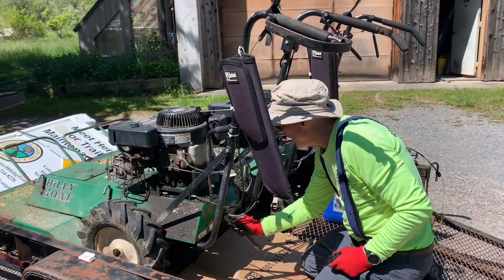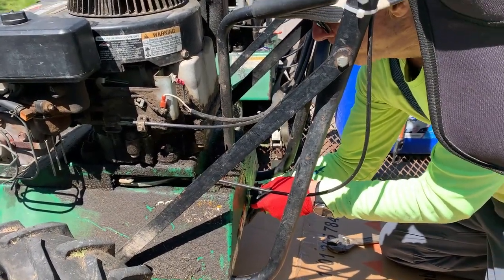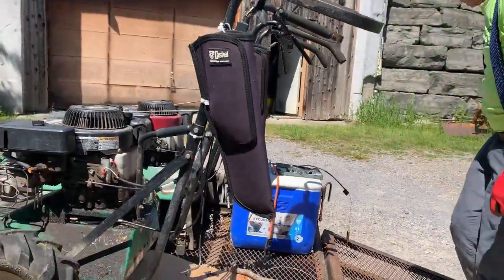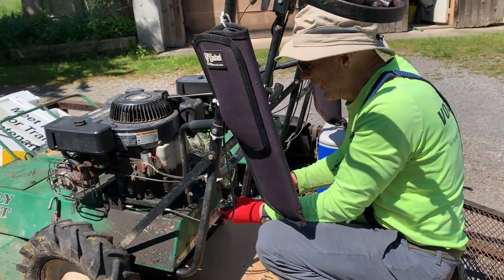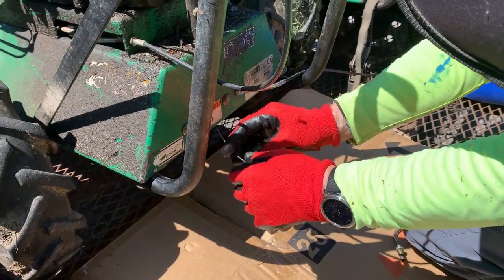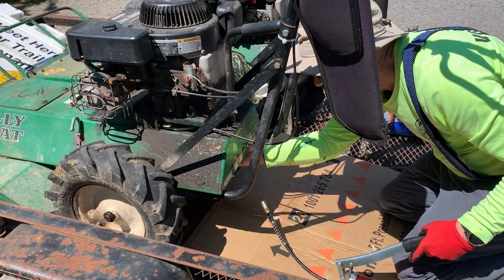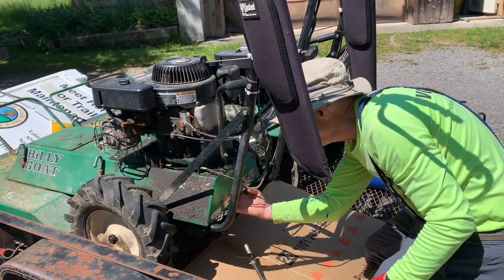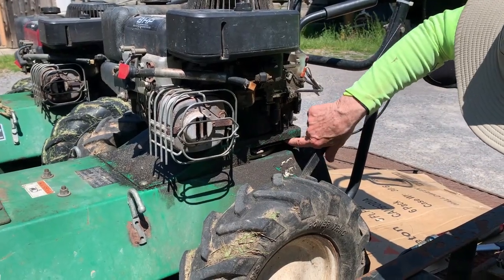Replacing the Drive Cable on Your Mower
If you have a Billy Goat mower, you will want to watch this video. The drive cable has a short life span due to wear at the bottom of the cable. It is an easy replacement that will save you $$$.